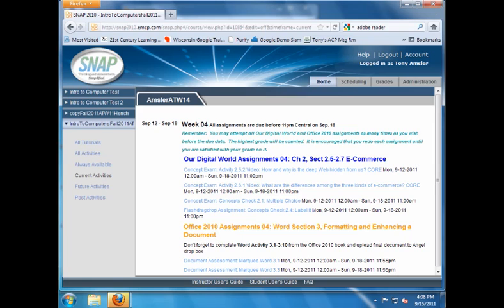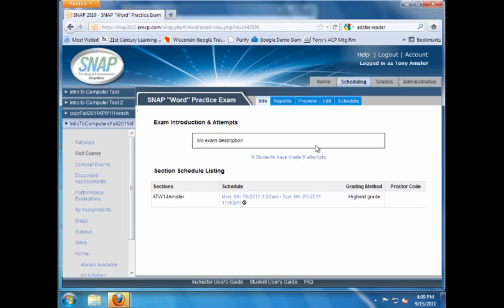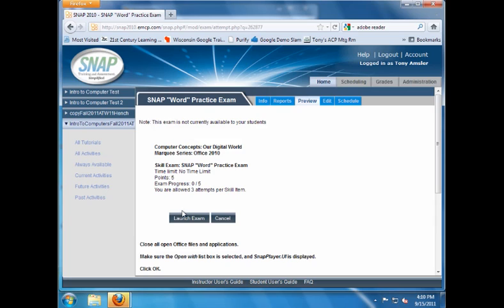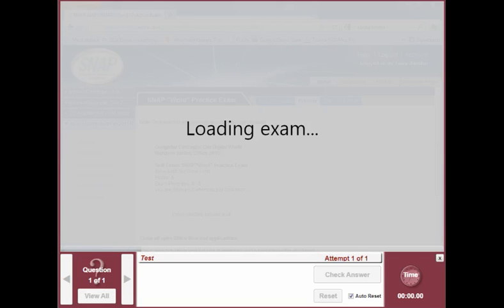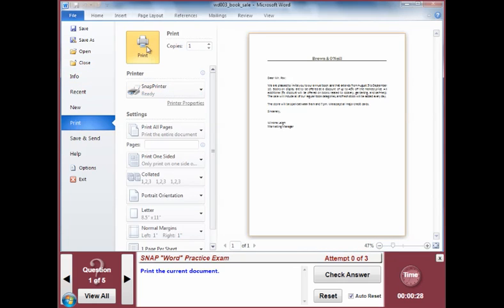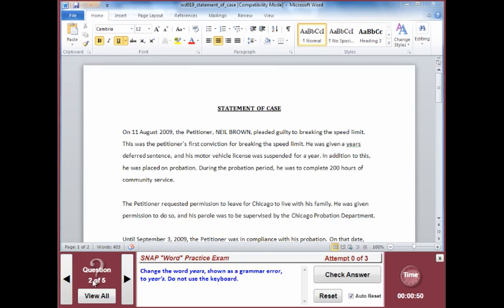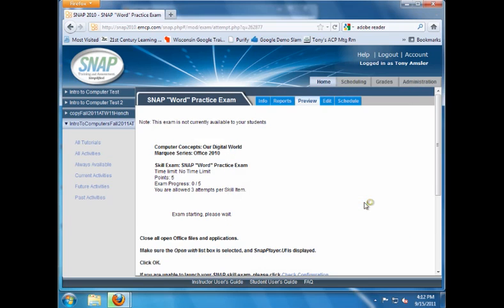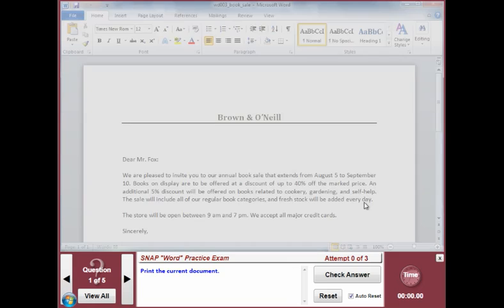SNAP Practice Exam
This short video will review the SNAP Practice Exam that will be available to "play with" prior to taking future SNAP exam.s